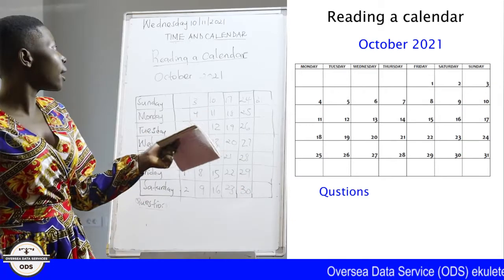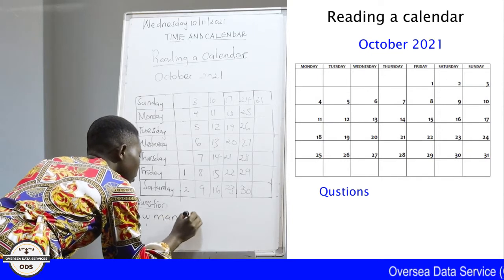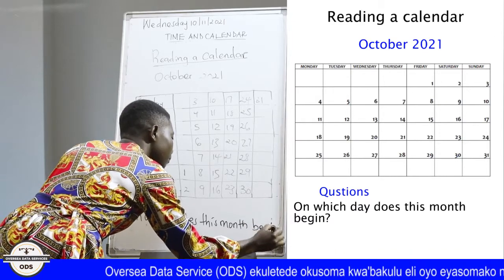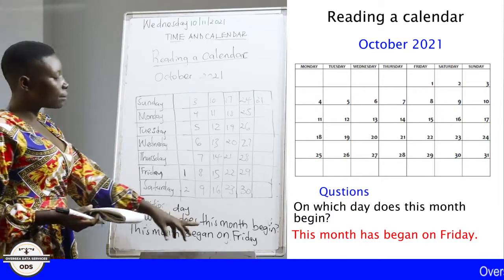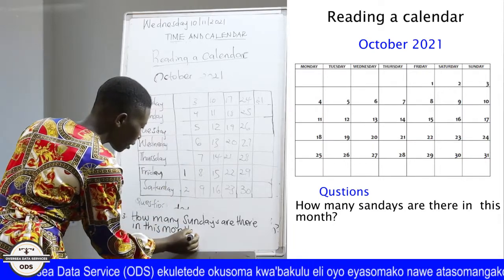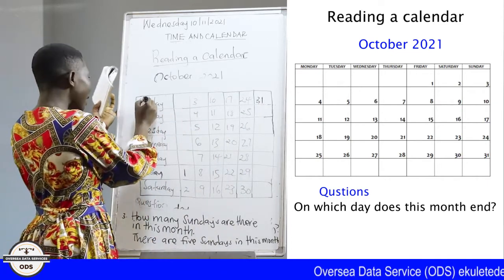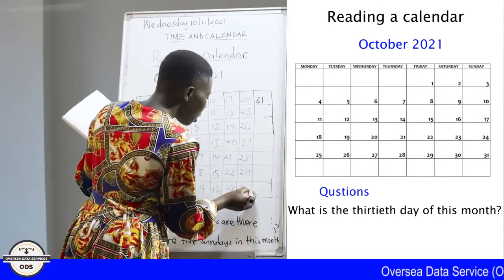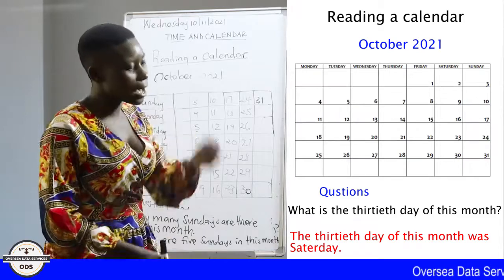OKUSOMA OLUZUNGU---time and calendar3